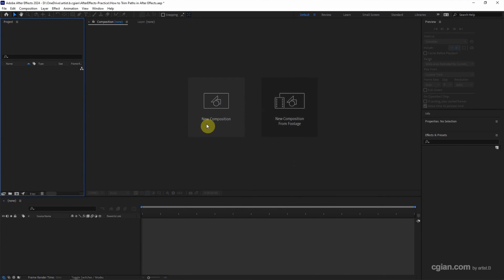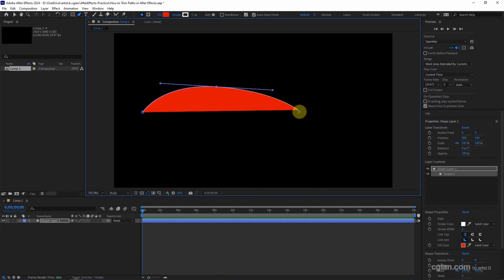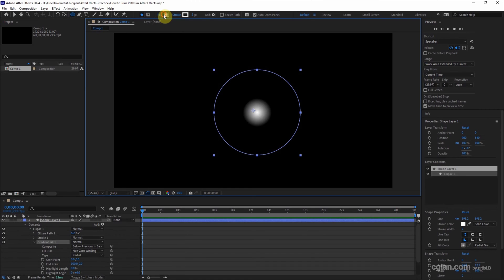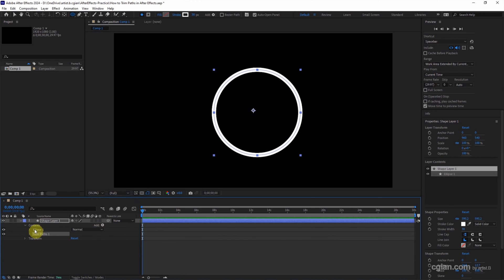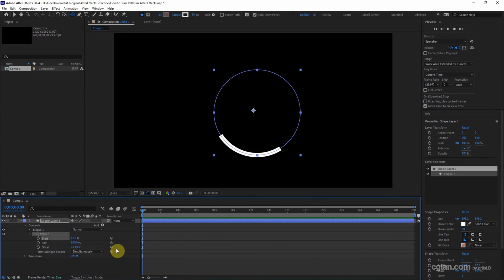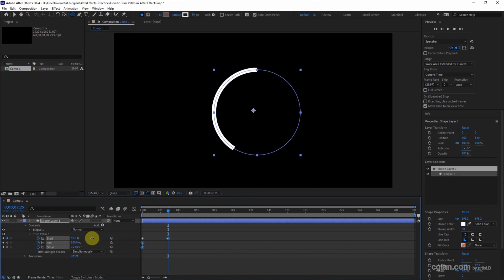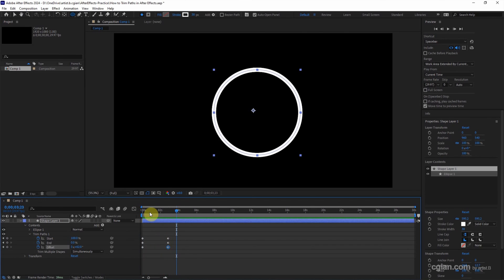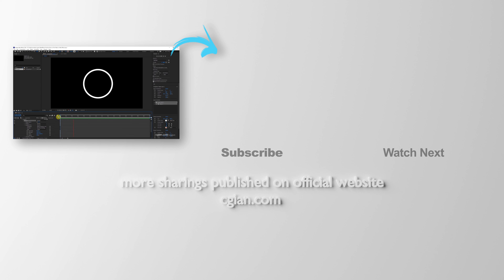After Effects Trim Paths and Reverse Direction, for motion graphics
After Effects Trim Paths can give impressive motion graphic effects to animation. In this video, we will go through how to use trim path for a shape layer. We can change the starting point of trim path, and we can change direction of trim path in After Effects. If we have the combination on trim paths applied on graphics. We can get the stunning motion graphics. The steps to use Trim Paths in After Effects are easy to follow in this tutorial video. I hope this helps.

Timestamp
0:00 Intro - After Effects Trim Paths
0:09 Create Composition
0:16 Add Path or Add Shape with Path
0:45 Add Trim Paths
0:54 Adjust Start , End, Offset for starting point of Trim Paths
1:06 Set Animation for Trim Paths
1:25 Reverse or Change Direction Trim Paths